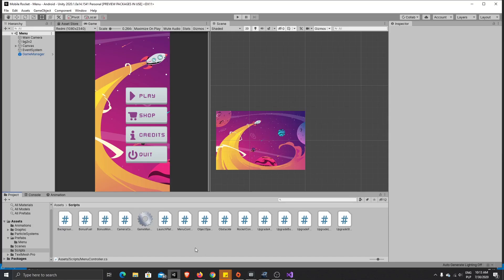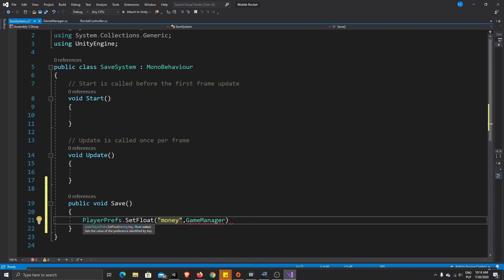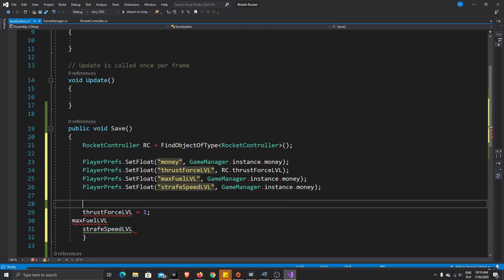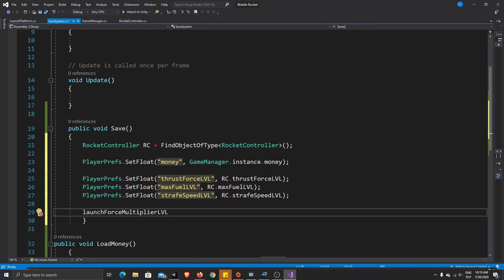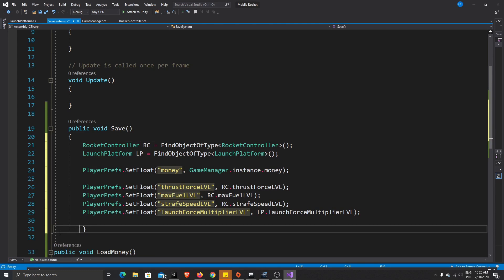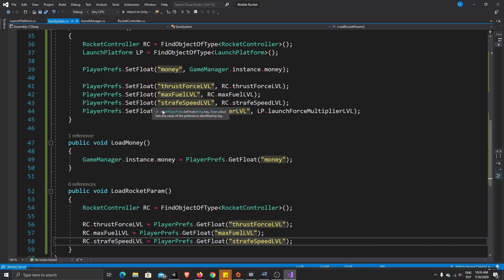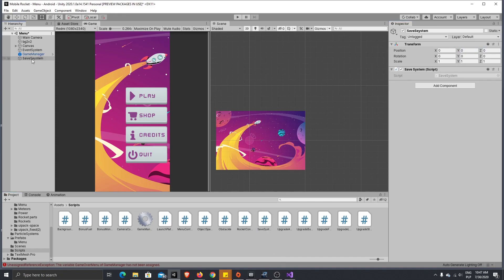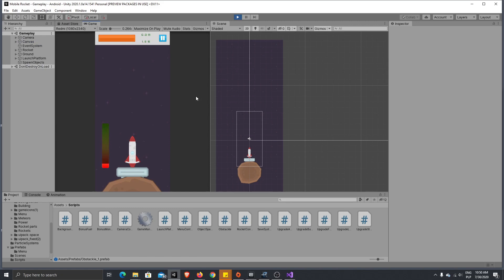Unity Mobile Game Tutorial - part 14 - Save System.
Hi, in this video episode we will create local save system for our game.